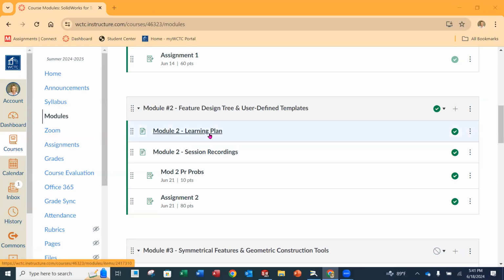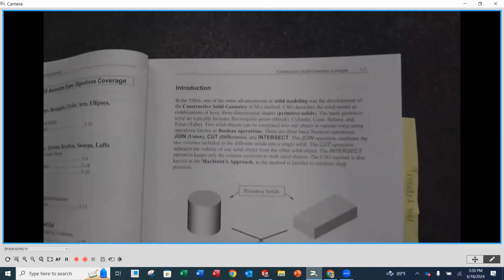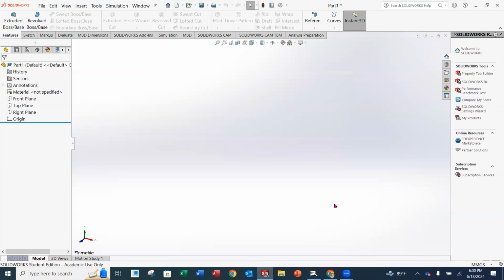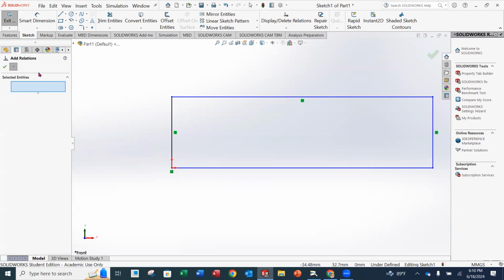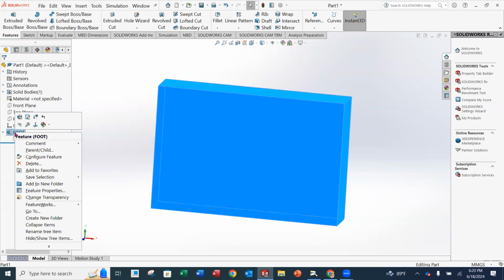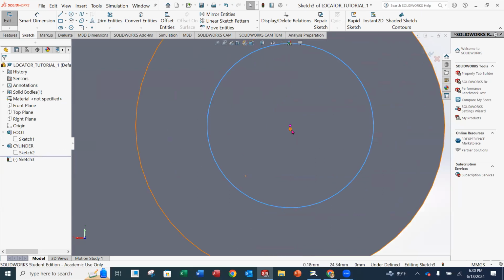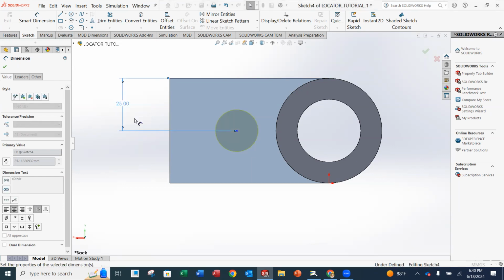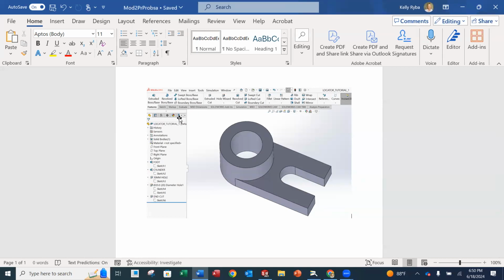SolidWorks Module 2 Locator Tutorial